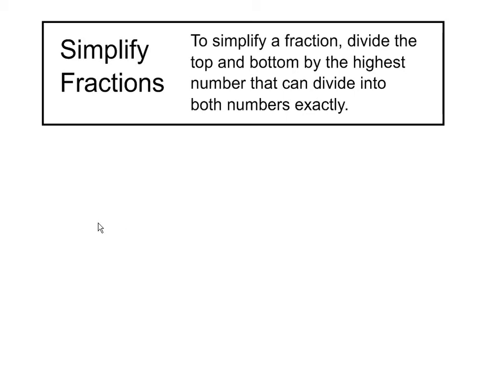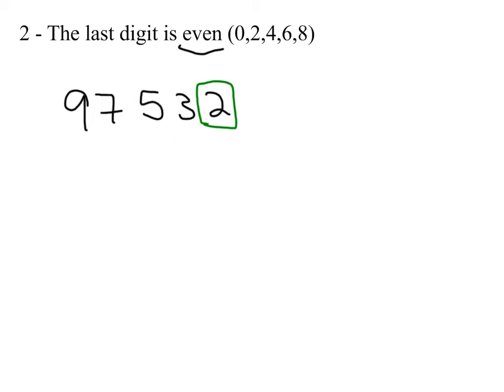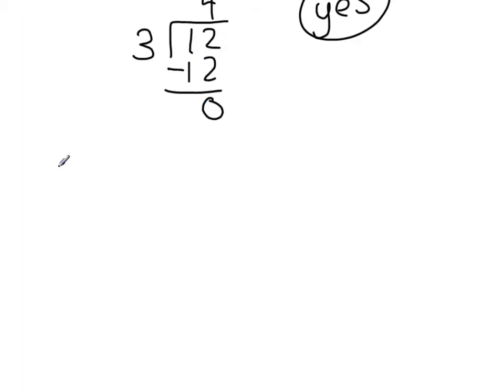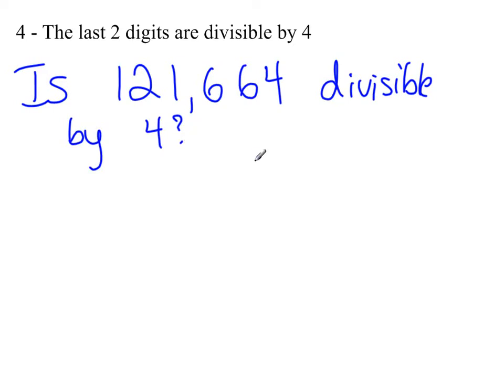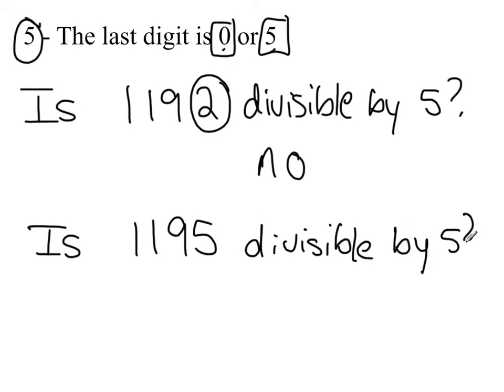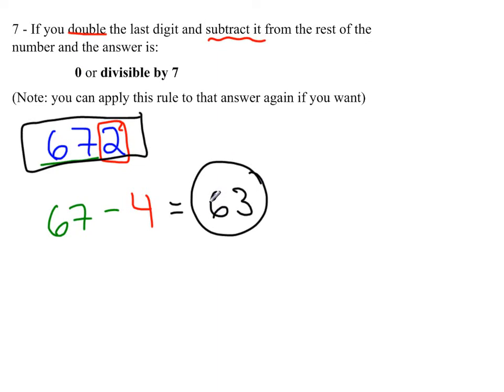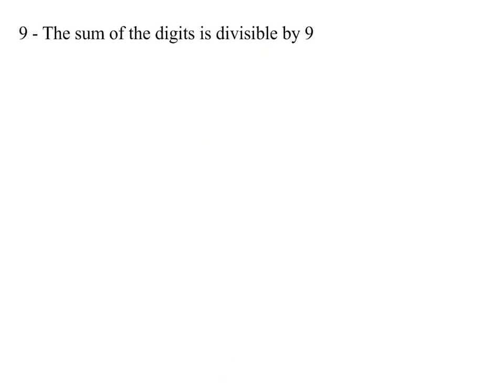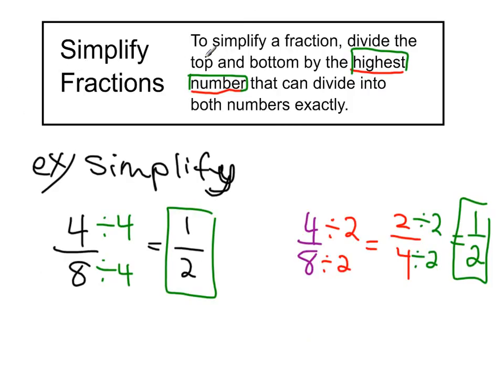Lecture 12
Divisibility rules, basic simplify fraction

This is the most awesome math website on the internet!